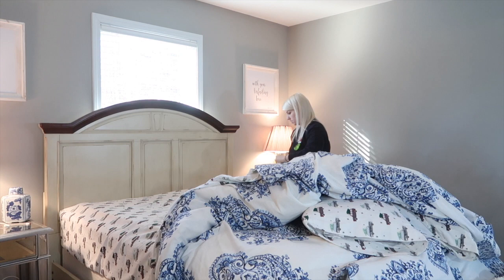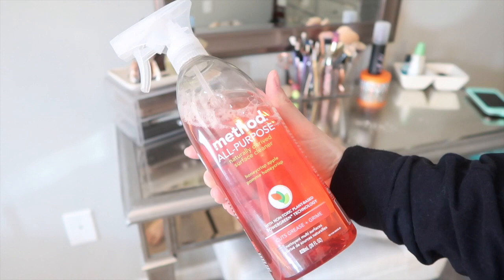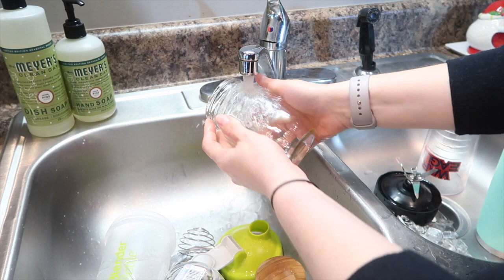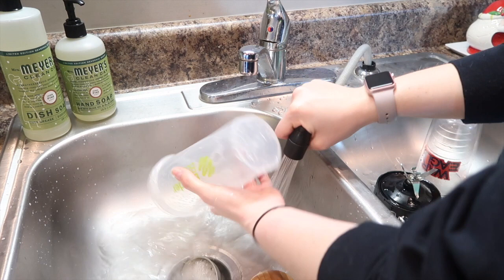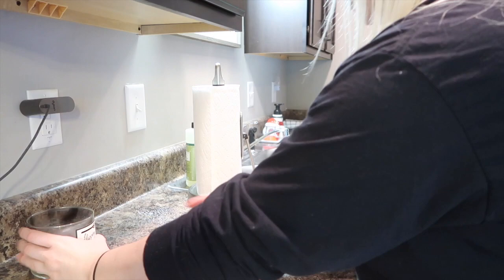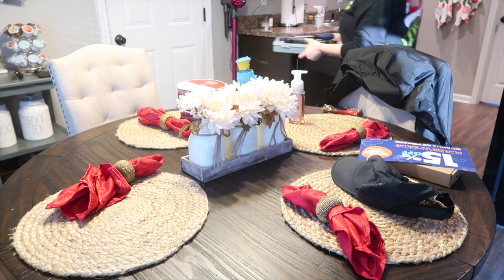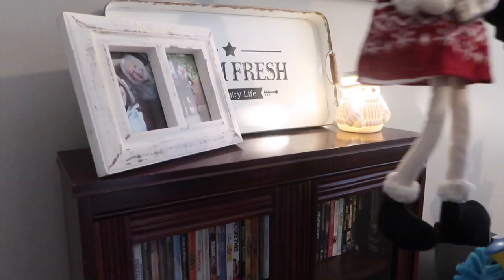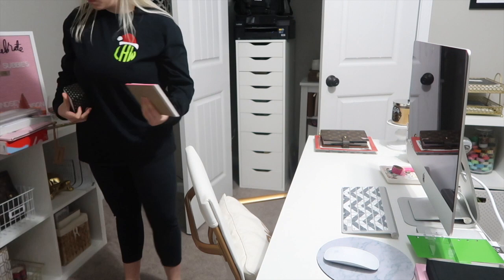Winter Morning Cleaning Routine | Clean with me | Lindsey Harbison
Make sure you go check out Naomi and her channel!

Also want to say thank y’all for all of your support. Y’all are AMAZING! If you want to see a vanity organization video from me, make sure you give this video a big thumbs up!

Frequently asked questions:

My Bedding is from: TJMAXX
Mirrored Hayworth Furniture: Pier One